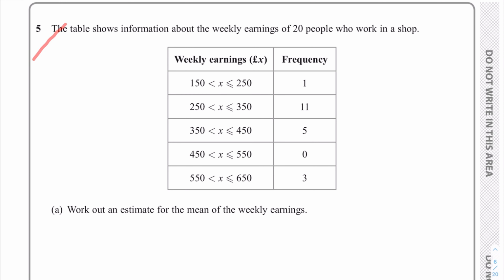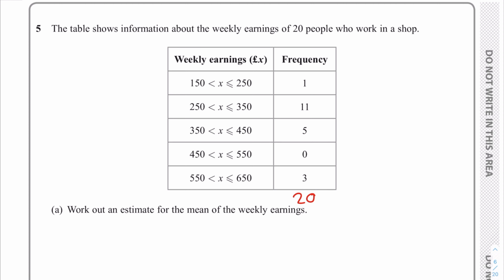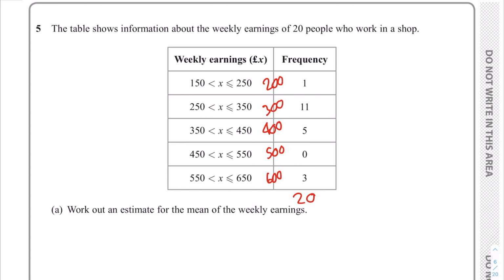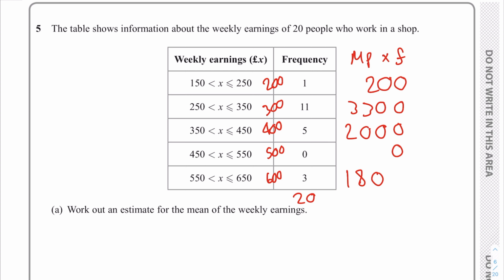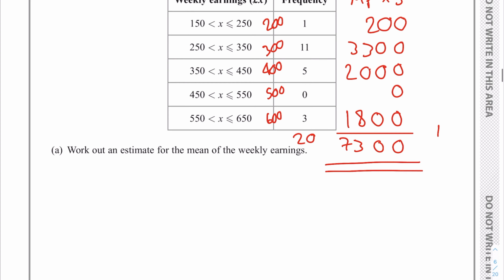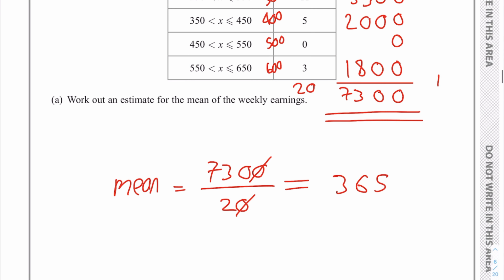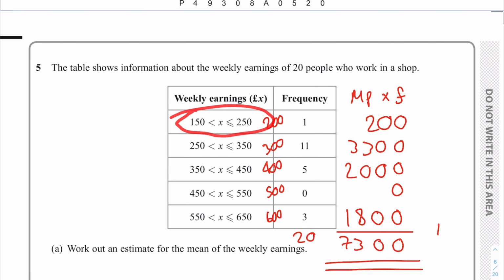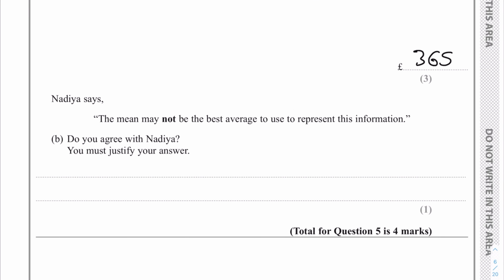Question 5 - Averages from Frequency Tables | Edexcel November 2017 Higher Paper 1 | GCSE Maths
This series of videos will take you through a whole Edexcel GCSE maths past paper for the purpose of teaching you exam techniques and giving you a better grasp of various topics.

This video can be used for UNIVERSAL LEARNING. However, it is tailored towards GCSE’s or equivalent (such as the SAT’s for American students).
For GCSE students, this video is suitable for ALL exam boards including AQA, OCR, Edexcel and IGCSE.

About us 📈
Our vision at QuickLearnAcademy is to help you "Reach Your Potential In The Quickest Way." As a result, we strive to provide you with fast and efficient learning in the form of short, to-the-point videos.

⚠️Pearson Education takes no responsibility for the accuracy or method of work in the provided answers.⚠️